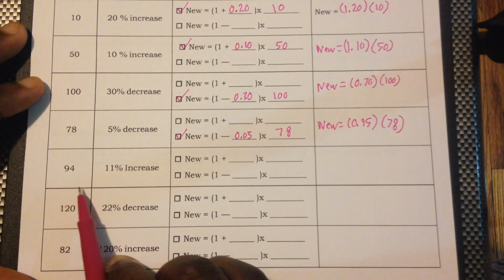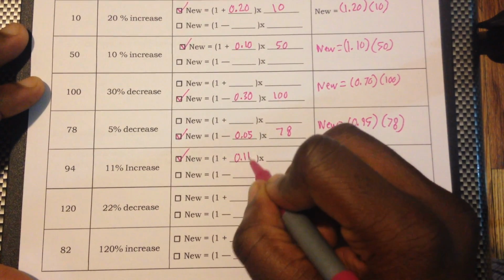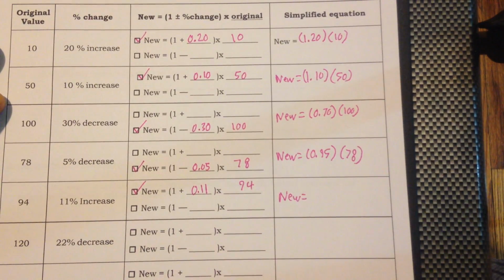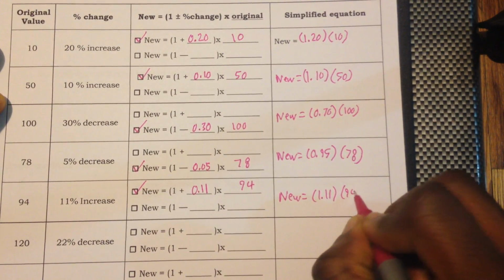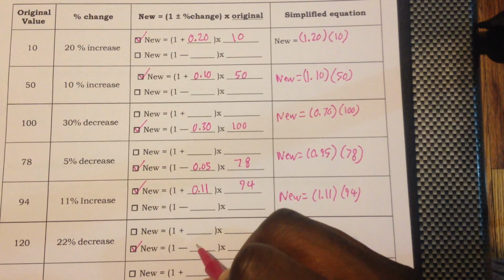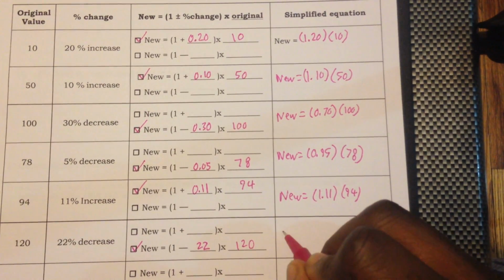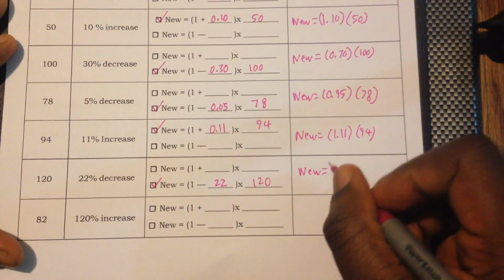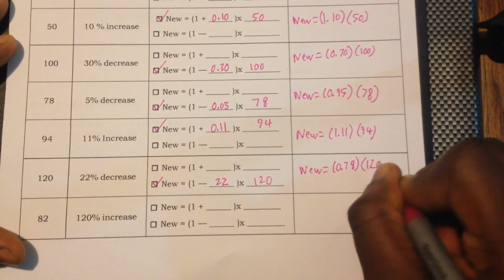1/10/17 - SKILLS PRACTICE